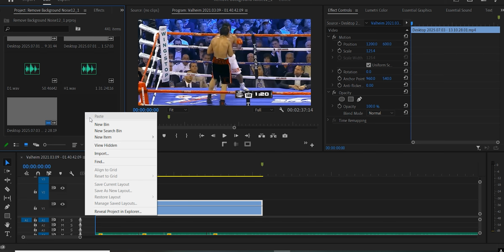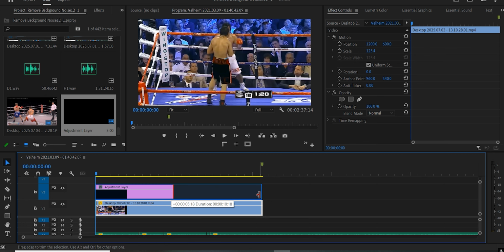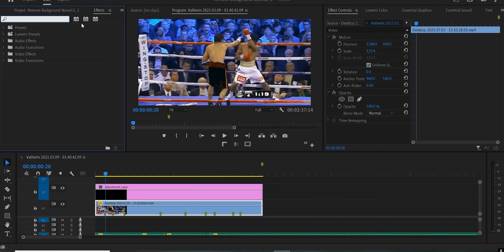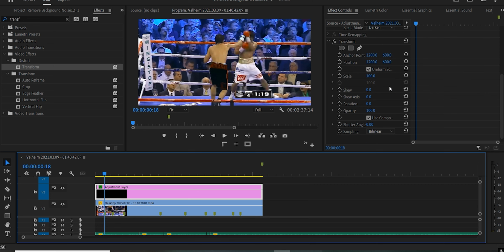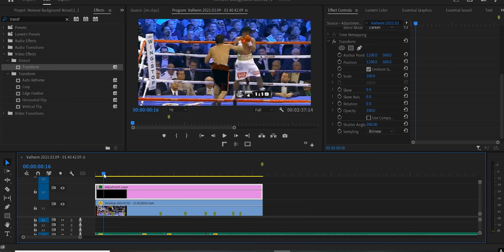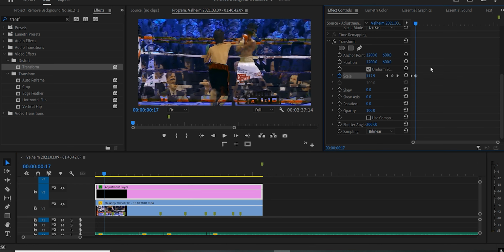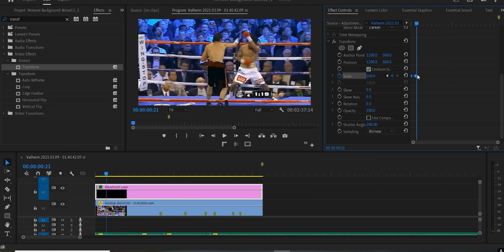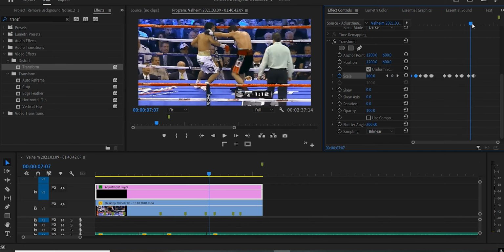How To Make An IMPACT Effect In Premiere Pro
Want to add a powerful impact effect to your video? This tutorial will show you how to create a dramatic impact effect in Premiere Pro, perfect for adding excitement to your action scenes, intros, or transitions.

✅ What you’ll learn:

Add impact effects to your video using sound design and motion graphics

Create a visual burst or shockwave effect that captures attention

Enhance your clips with camera shakes, flashes, and more

Use keyframes for smooth transitions and dramatic emphasis

Perfect for making your video moments stand out with a bold impact!

If you’re looking to How to Make an IMPACT Effect in Premiere Pro, you’ve come to the right spot. We’ll guide you through the steps to Make an IMPACT Effect in Premiere Pro How to and show you how to create a powerful, eye-catching effect. An IMPACT Effect in Premiere Pro How to Make isn’t difficult once you know the tricks. Whether it’s adding a dynamic hit or explosion, IMPACT Effect in Premiere Pro How to Make an unforgettable scene is achievable with the right techniques. In Premiere Pro How to Make an IMPACT Effect is straightforward once you understand the key tools. We’ll show you exactly How to in Premiere Pro Make an IMPACT Effect that will take your video editing to the next level. Want to know Make an IMPACT Effect How to in Premiere Pro? We’ve got you covered! How to Make Effect IMPACT an in Premiere Pro is all about getting the right timing and visual cues. Finally, we’ll walk you through IMPACT Effect How to Make in Premiere Pro for that extra pop. By the end, you'll know How to Make Effect in Premiere Pro an IMPACT and enhance your video with ease.